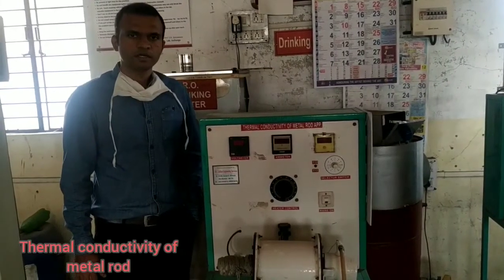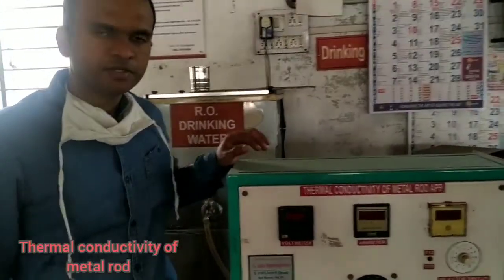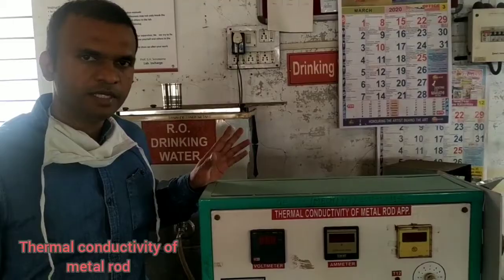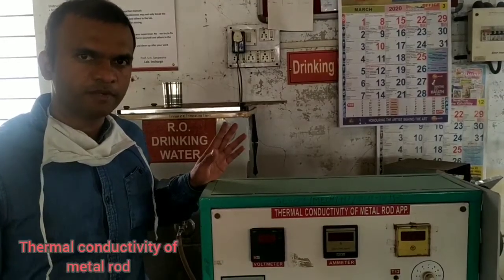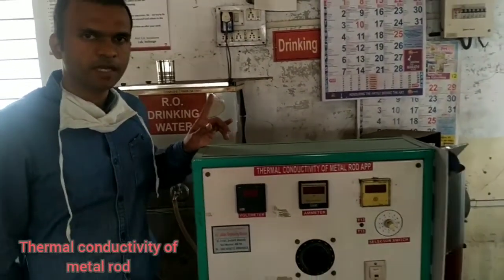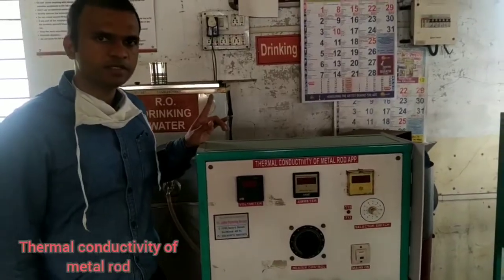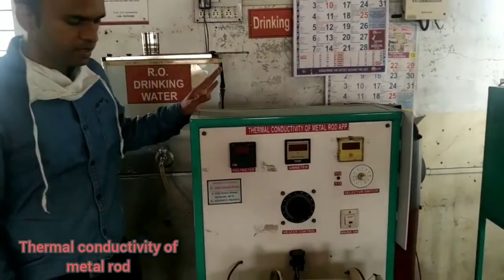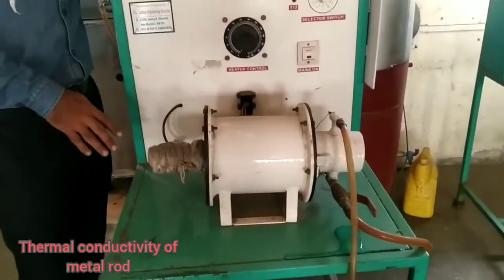Experiment: 3 Thermal conductivity of metal rod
thermal conductivity, temperature effect on thermal conductivity